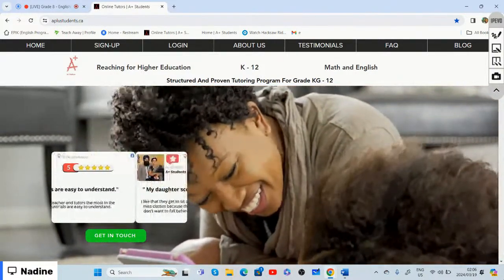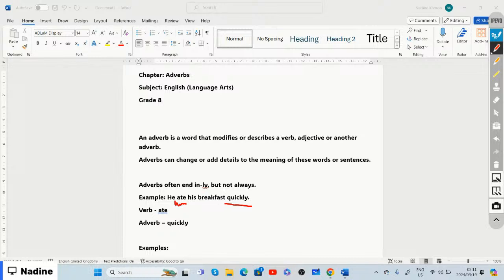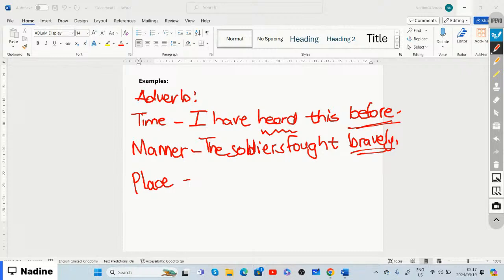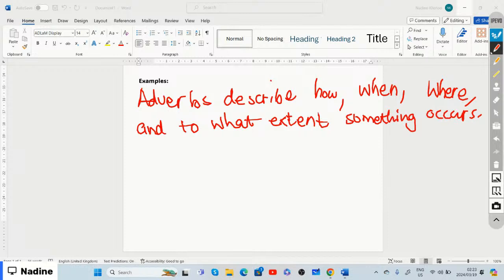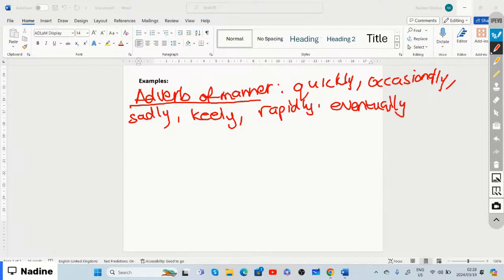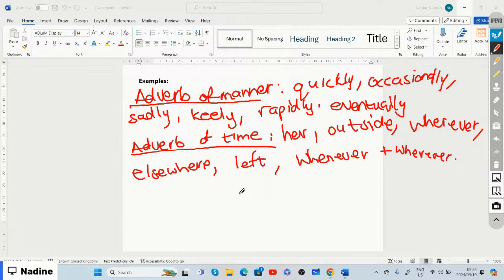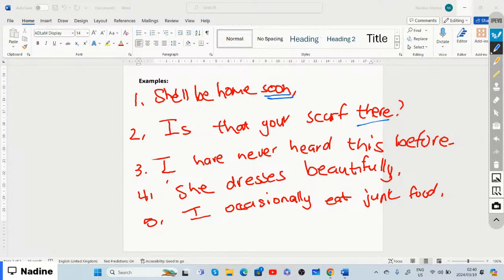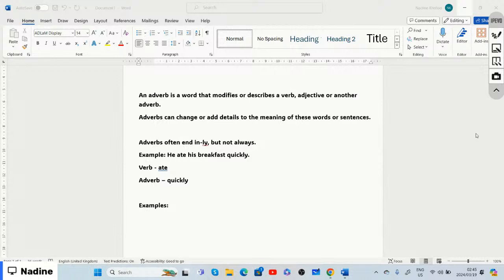Grade 8 - English: Adverbs